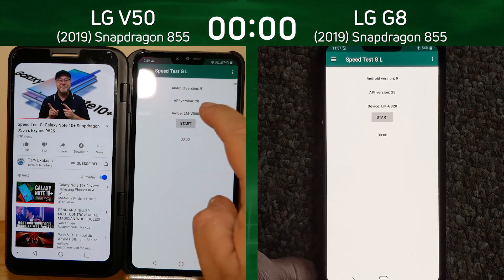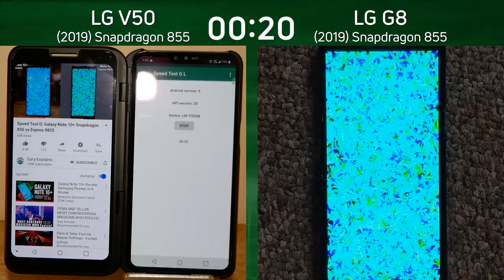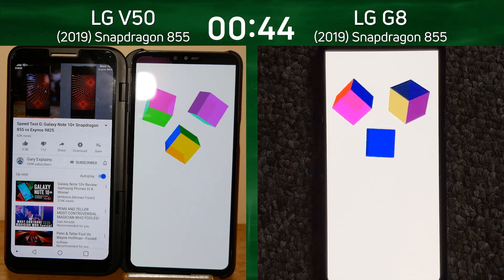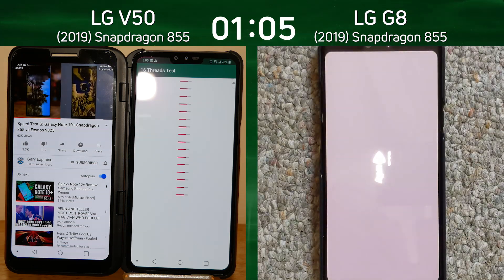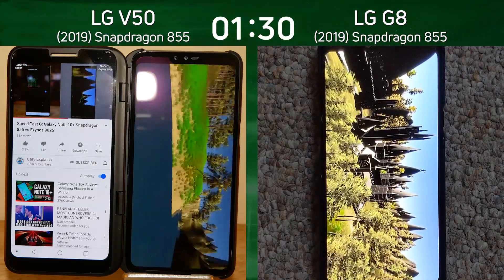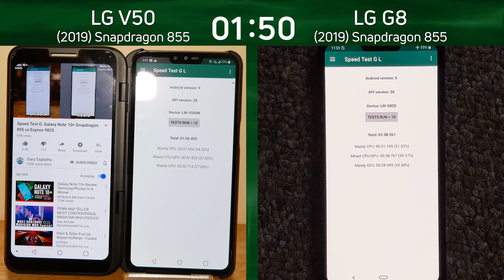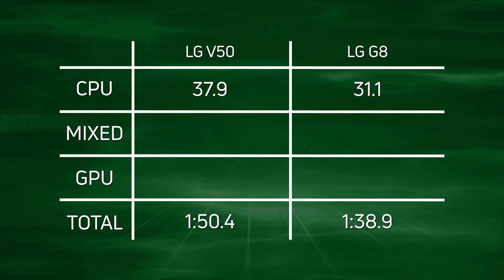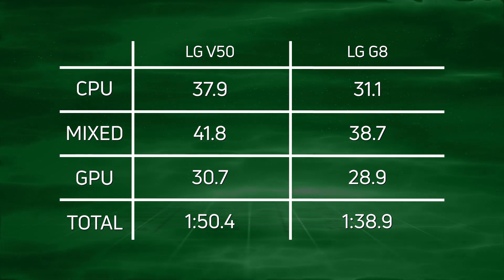LG V50 Dual Screen vs LG G8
Some variants of the LG V50 have dual screens! If it is playing a YouTube video on one screen and running Speed Test G, how does the performance compare to the LG G8? Let's find out.